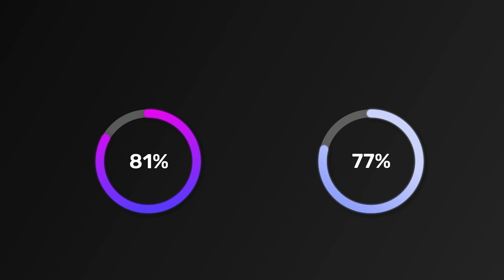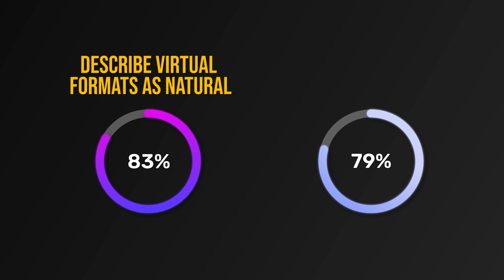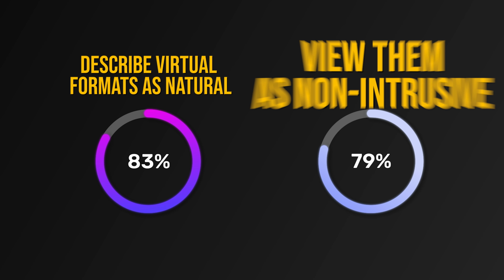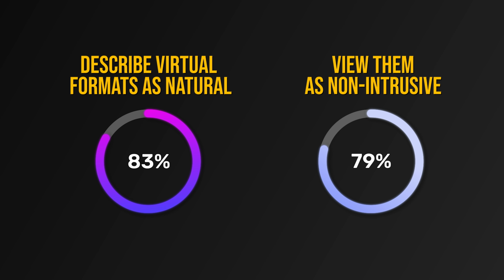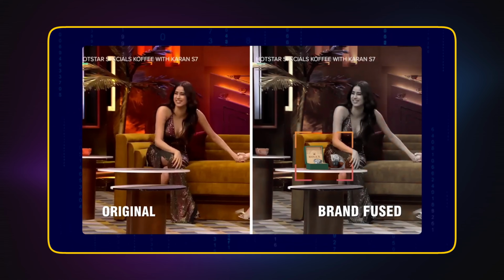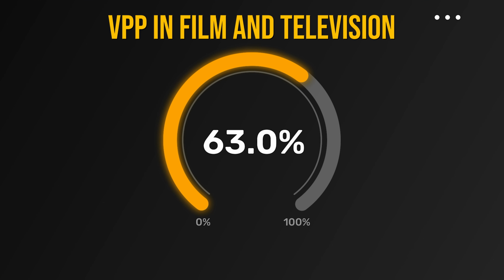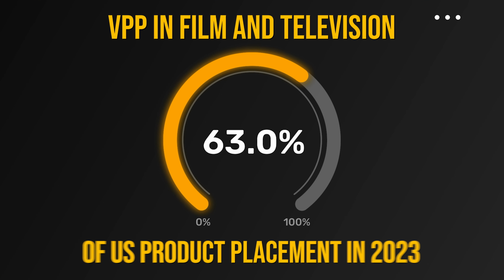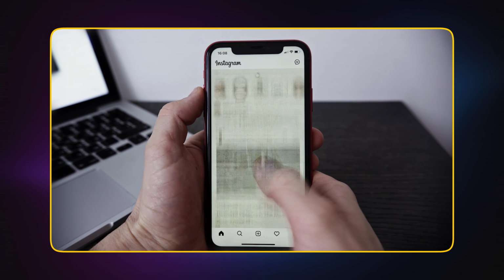How AI Is Quietly Changing What You See on Screen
🔗 Want to see how top agencies boost retention and revenue?

🚀 Ready to try Boomerang and turn your clients into regulars?

We decided to break down the rise of virtual product placement (VPP) — the ads you don’t notice but still work. Netflix, Amazon, and Peacock are already testing AI-powered ad integrations in hit shows.
We studied why audiences describe these ads as natural, how they boost purchase intent, and why brands love them.
But is this the future of advertising or a ticking backlash?